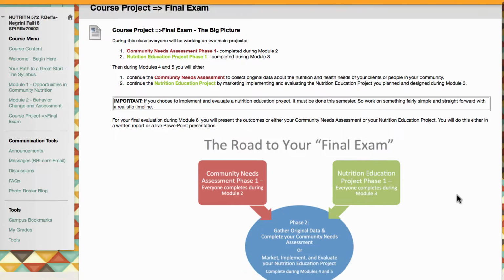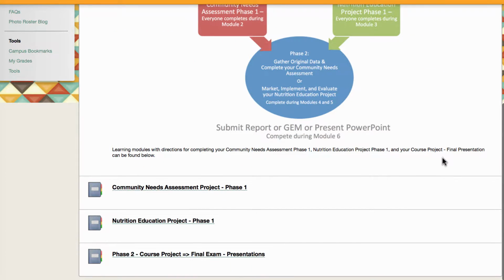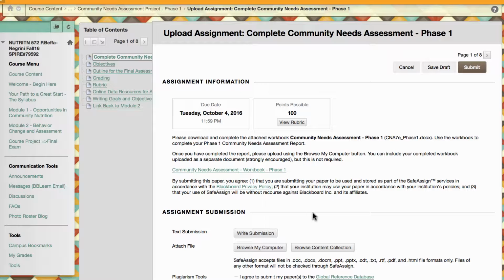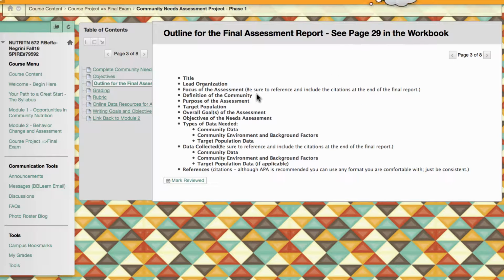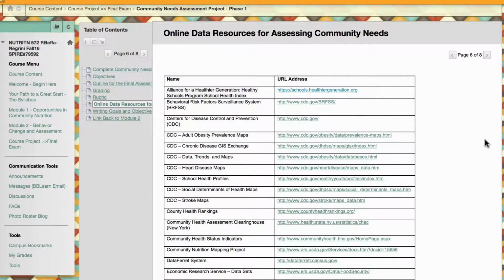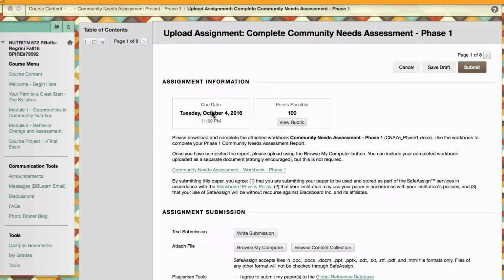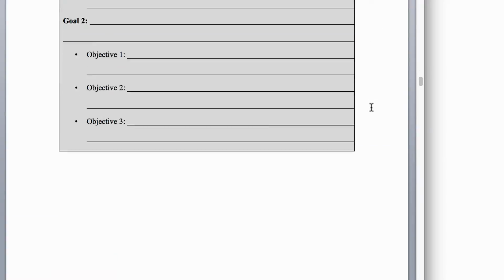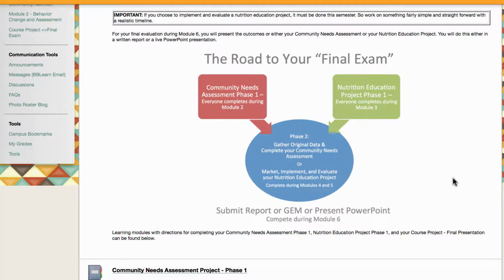NUTR 572 - Community Needs Assessment Phase 1